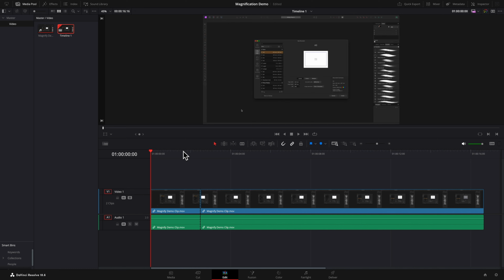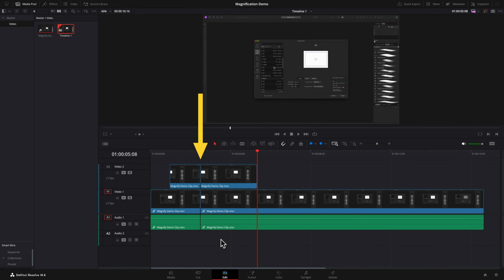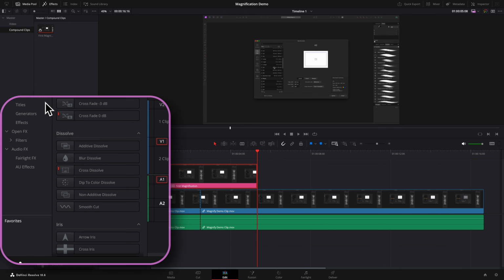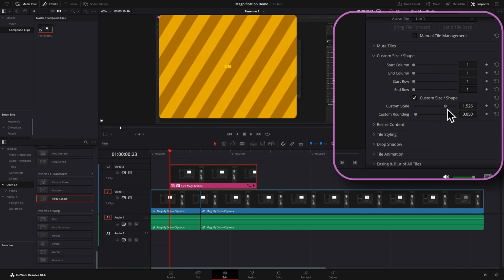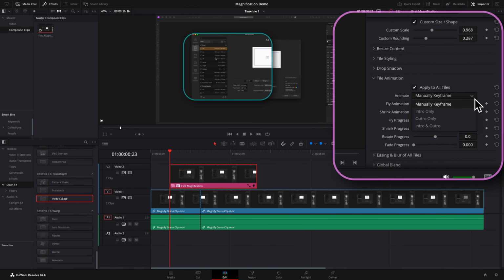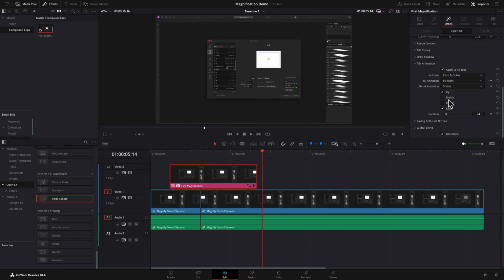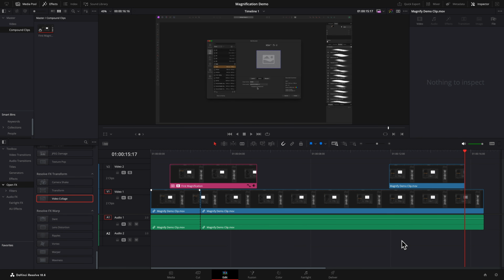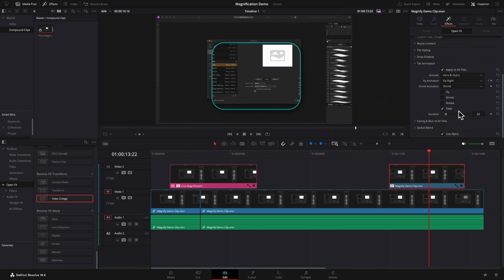How to Magnify an Area with DaVinci Resolve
How to magnify part of a frame with optional border and animation using DaVinci Resolve.